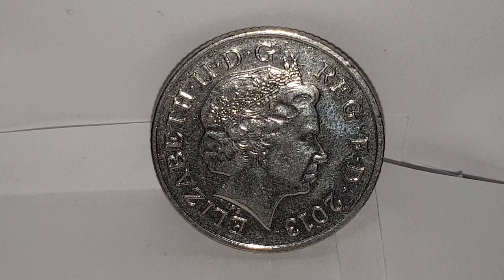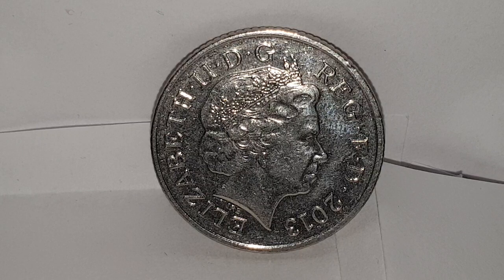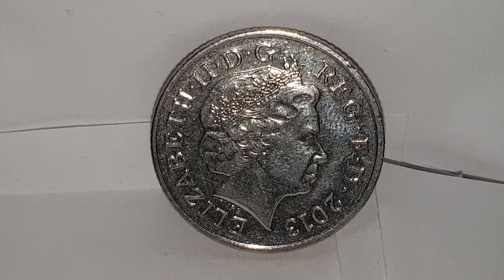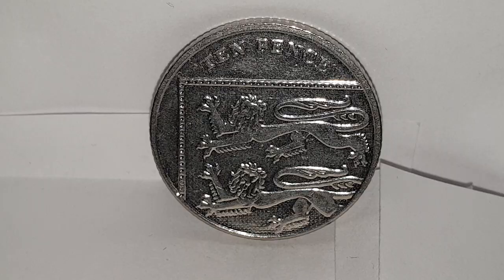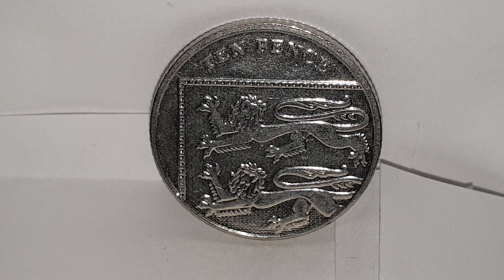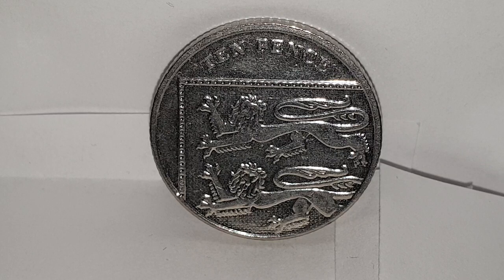UK 2013 10p Coin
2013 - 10 Pence - TEN PENCE - Circulated
Nickel Plated Steel

Mintage - 320,200,750

Ian Rank Broadley - Obverse
Matthew Dent - Reverse

Please.